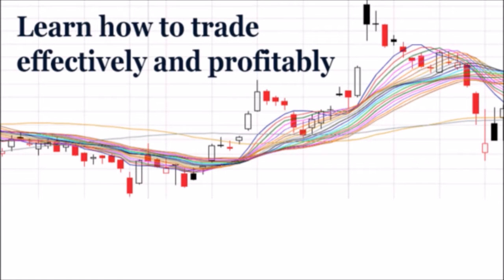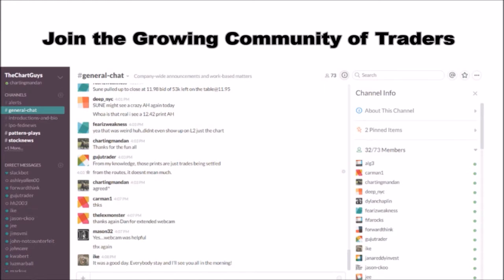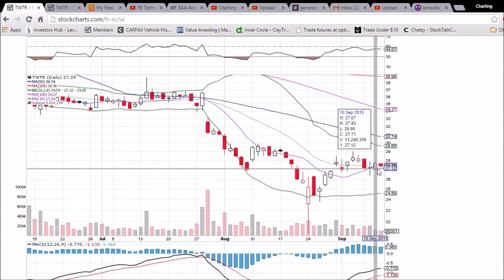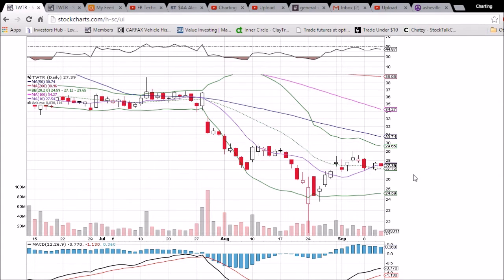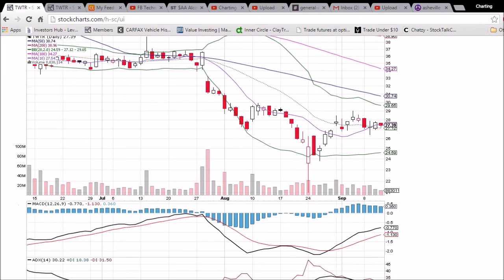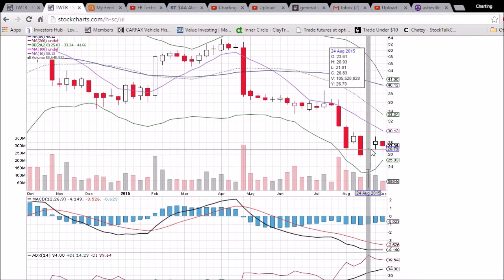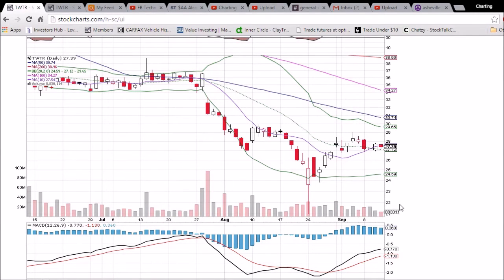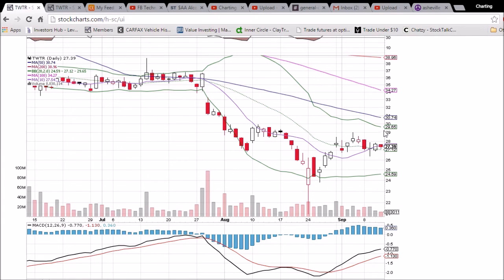TWTR Technical Analysis Video 9/11/2015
A look at the daily and weekly TWTR charts. Questions, comments welcome.